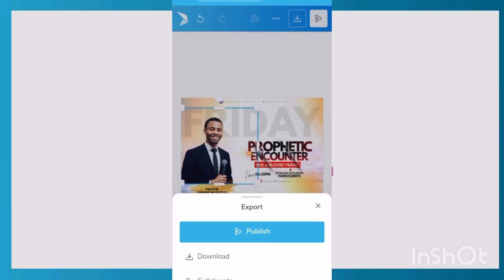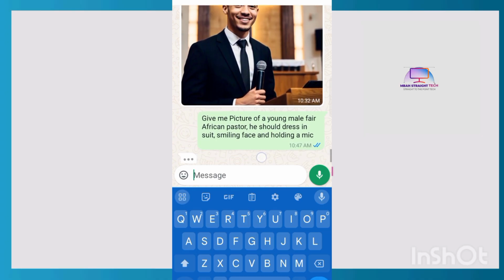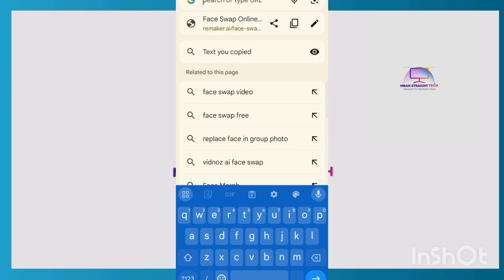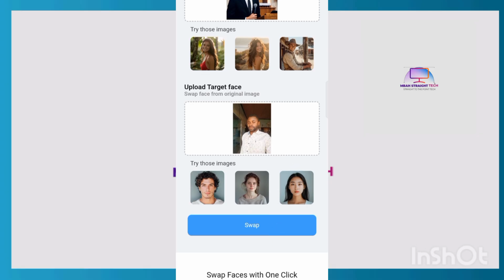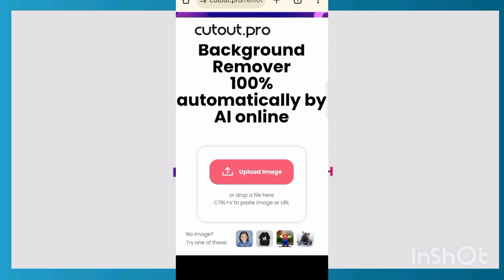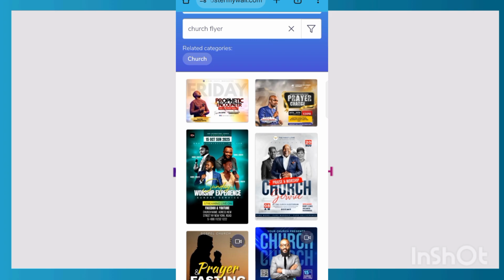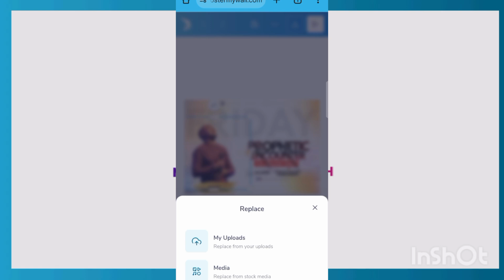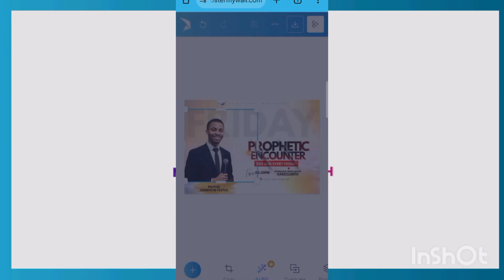The AI Secret: AI Church Flyers: From Prompt to Print in Under 5 Minutes!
How to Create High-Quality Church Flyers with Meta AI and PosterMyWall
Struggling to create professional graphics for your Sunday service or upcoming church event? Say goodbye to expensive designers and those dated 2005 WordArt vibes!
In this tutorial, I’m showing you the ultimate workflow for 2026: Using Meta AI to generate stunning imagery and PosterMyWall to polish your final design. Whether you need a flyer for a youth conference, a worship night, or a Sunday morning service, this AI-powered method will save you hours of work.
In this video, you will learn:
How to write the perfect Meta AI prompts for church-themed backgrounds.
How to upscale and import your AI images into PosterMyWall.
Tips for choosing typography that commands attention.
Finalizing your flyer for social media and high-quality print.
AI is changing the way we do church media. Don't get left behind—learn how to use these free and affordable tools to level up your ministry’s visual identity today!